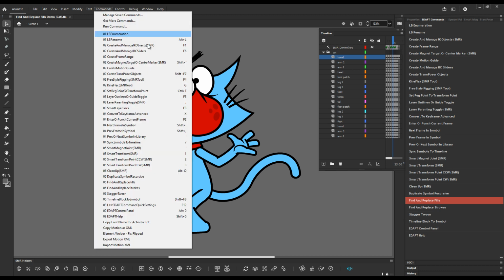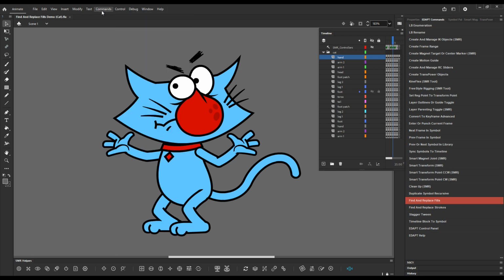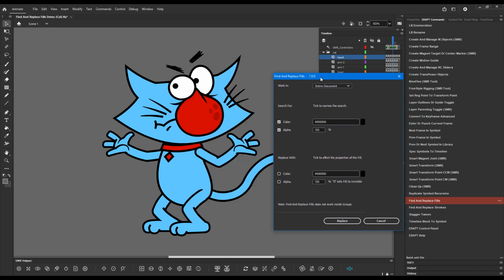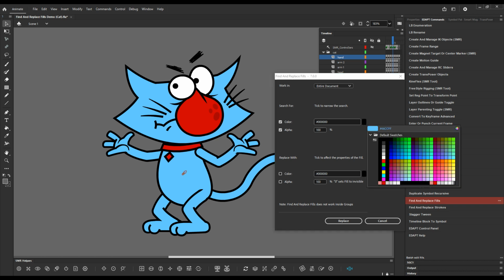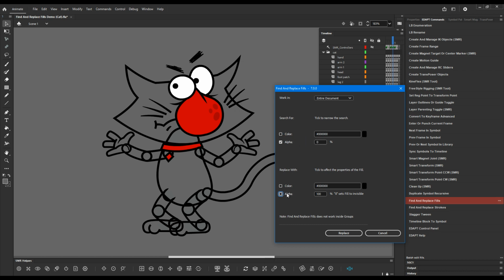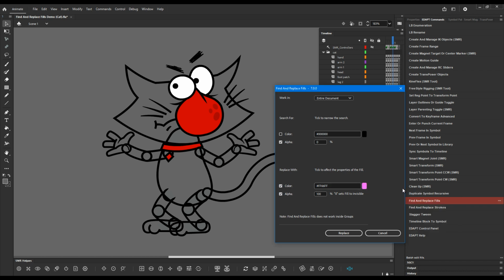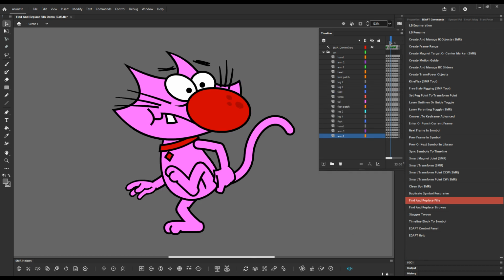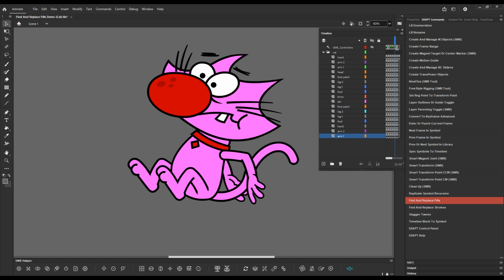EDAP Tools - Find And Replace Fills